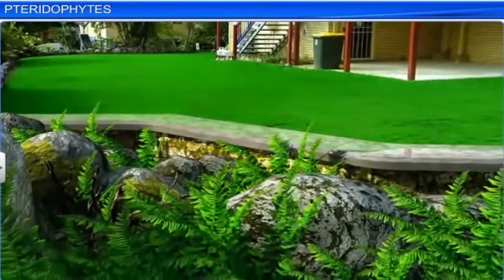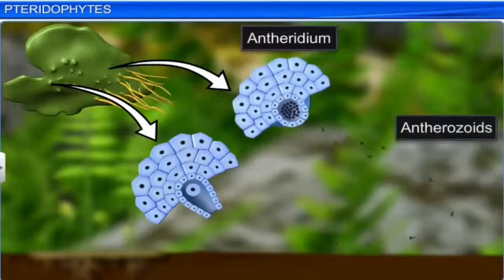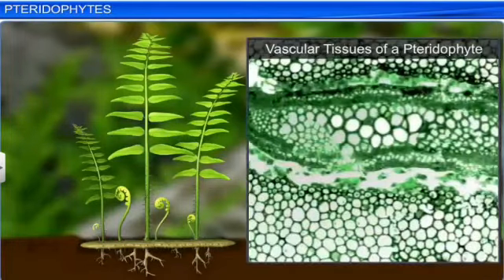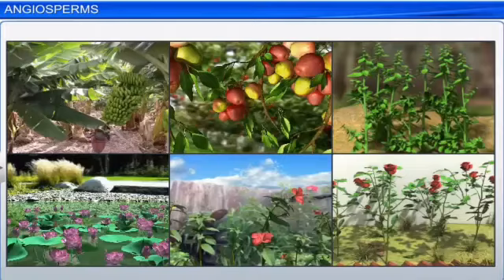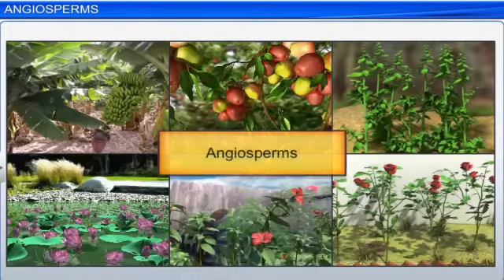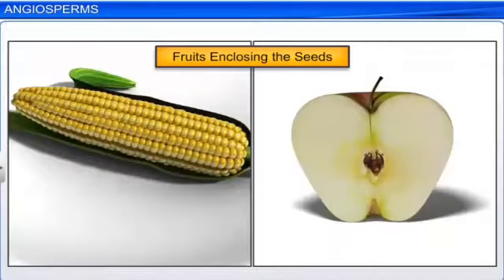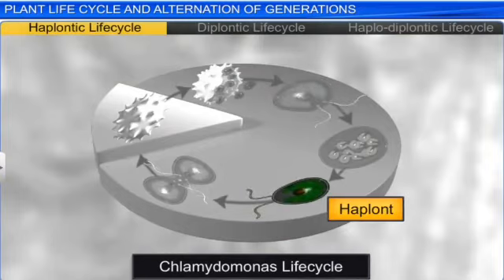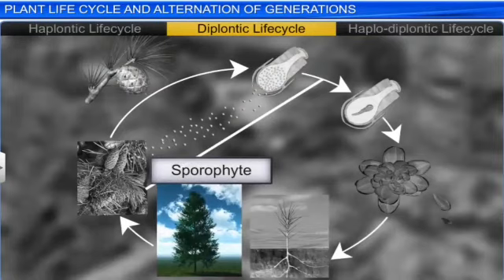1035.Std-11,Biology,Chapter-3,Part-3 | Vidyut Board Vidyalaya | BHAGYESH THAKKAR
Std-11,Biology,Chapter-3,Part-3,Vidyut Board Vidyalaya , BHAGYESH THAKKAR